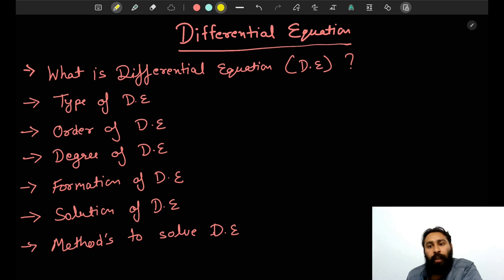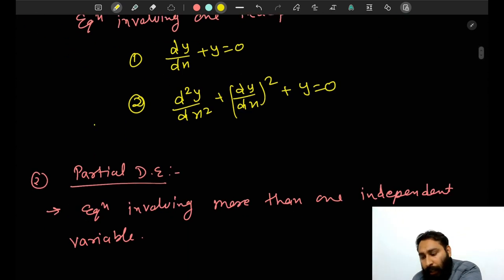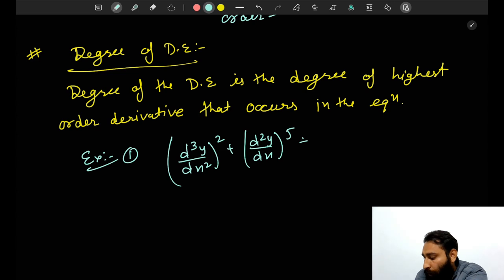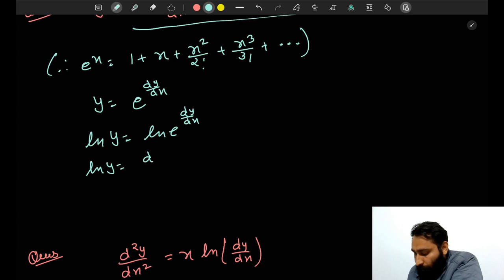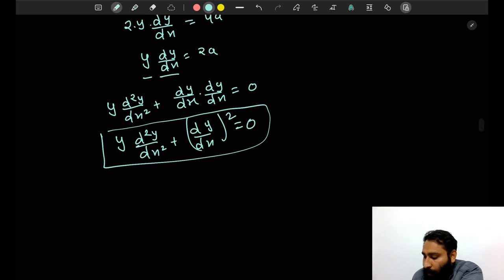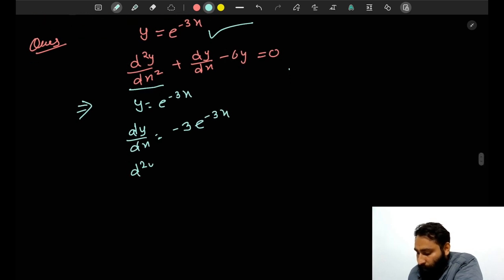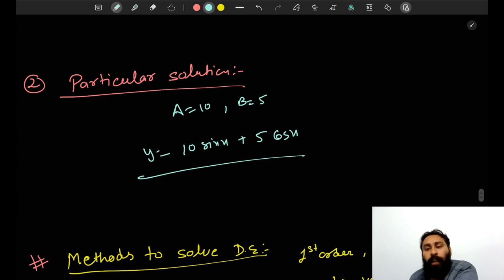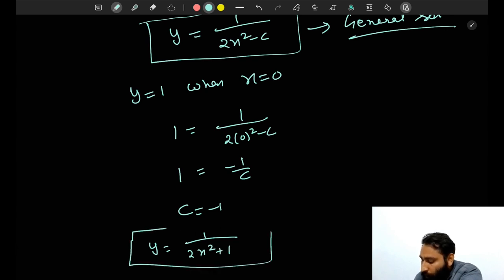Differential Equations for JEE | Basics to Solving | Yogender Singh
Differential Equations connect rates of change with real-life systems and are a very important chapter in calculus.

In this video, we explain Differential Equations from scratch, focusing on clear concepts, intuition, and graphical understanding.

📌 In this video, you will learn:
✔ Order and degree of a differential equation
✔ General solution vs particular solution
✔ Formation of differential equations
✔ Geometrical meaning (slope interpretation)
✔ Importance of differential equations in physics & engineering

This lecture is ideal for Class 12 students and JEE aspirants who want strong fundamentals.

📘 Prerequisite: Limits & derivatives